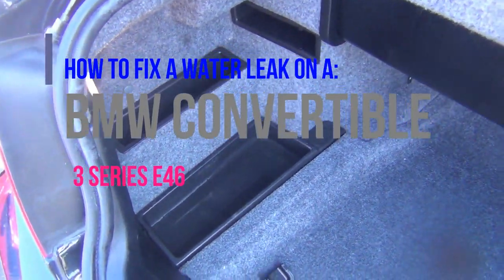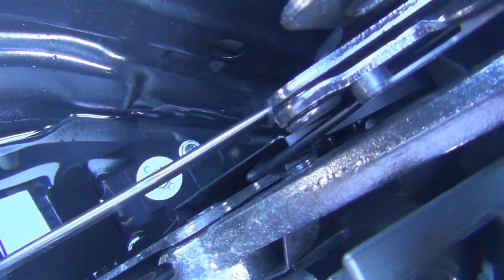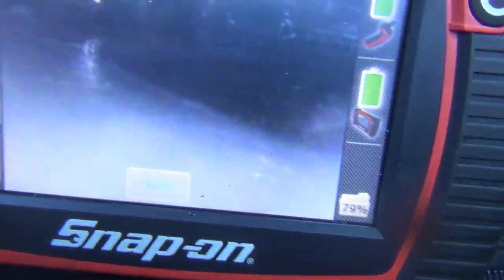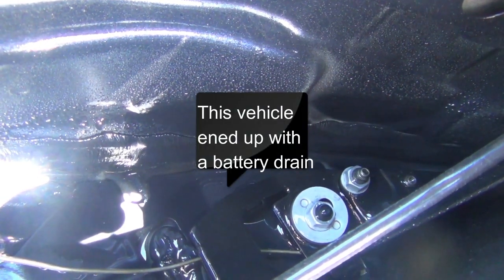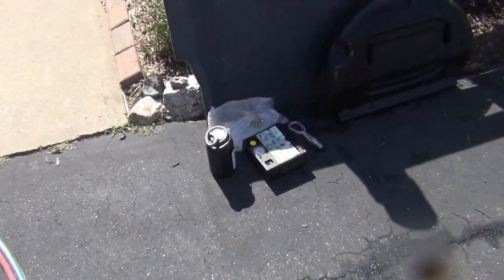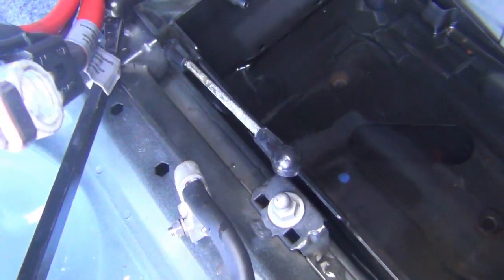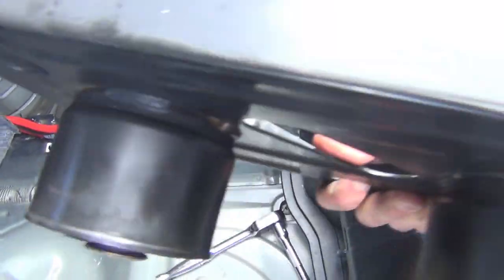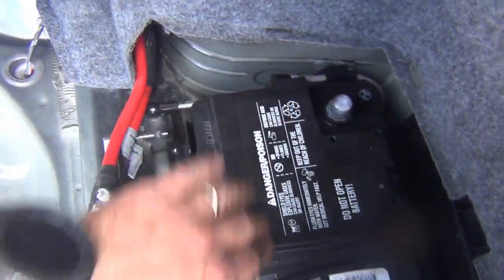BMW Water Leak E46 3 Series Convertible: Diagnosis and Repair Procedure With Battery Replacement DIY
This video is about water leaks. Specifically on a BMW 3 series Convertible. Water can get into the trunk and even into the cabin due to this problem. This vehicle has convertible top drains under the brace that holds the top in place and if clogged it can cause major damage due to water intrusion. I show you how to check and fix this issue with tips and tricks to help get the job done right. I also show you how to replace the battery and remove the battery box in a convertible which is slightly different than a regular E46 3 series. I hope you will find my video helpful.